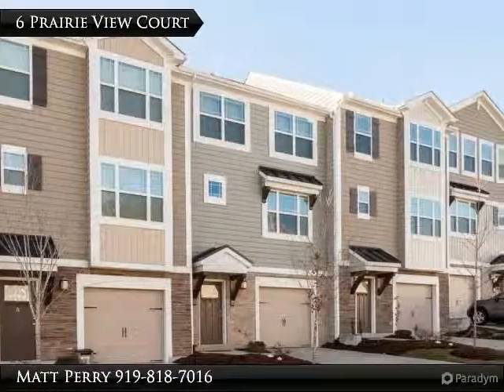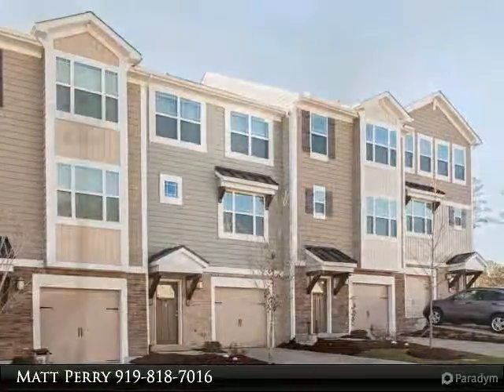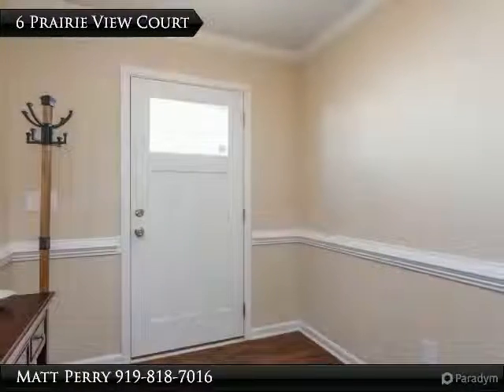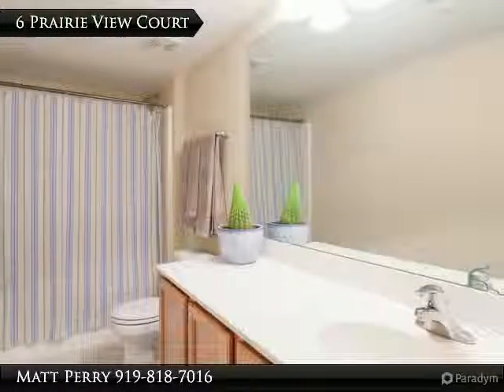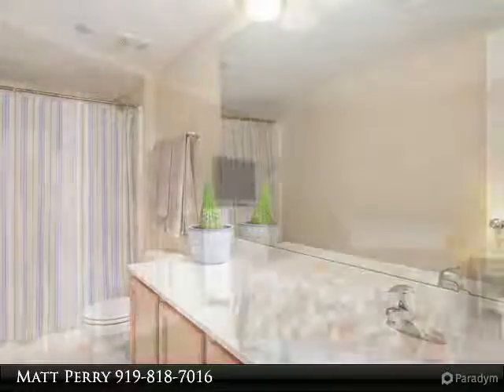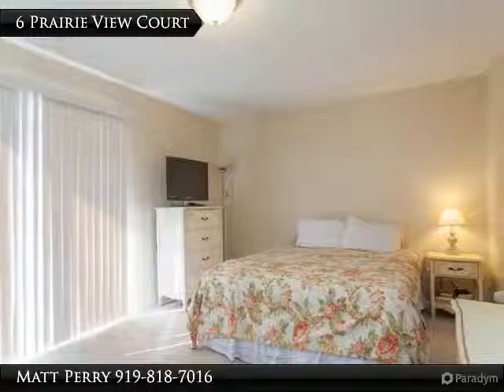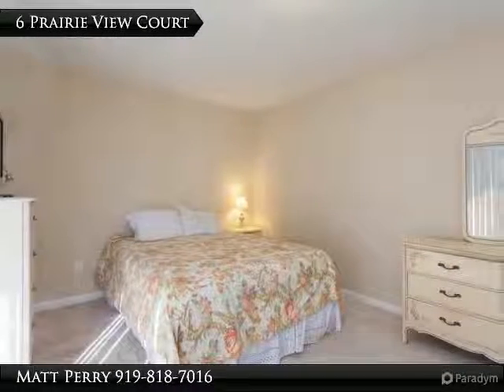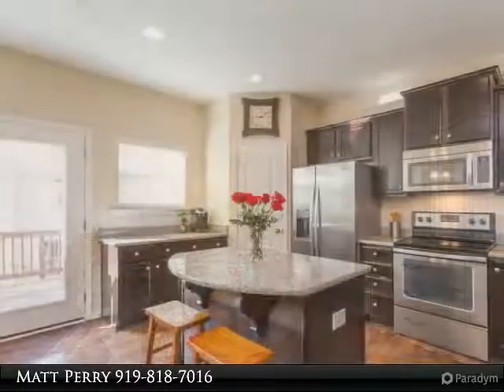6 Prairie View Court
Beautiful three story townhome with garage in the highly desirable Brightleaf Community! Pools, Clubhouse, and tons of social options! The open kitchen has wide plank flooring with cascading cabinets and stainless steel appliances and flows to a huge family room. Second story private deck off the kitchen great for grilling. Upgraded arched panel doors throughout. All bedrooms are oversized which makes this a great home for having a roommate or a larger family. The master bath has an oversized shower- A MUST.

Presented By:
Matt Perry, Keller Williams Preferred